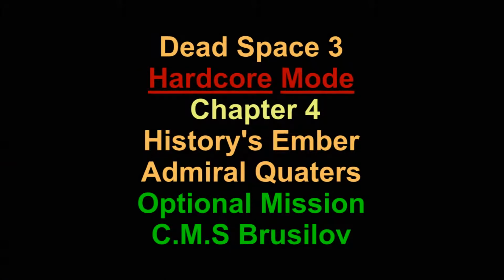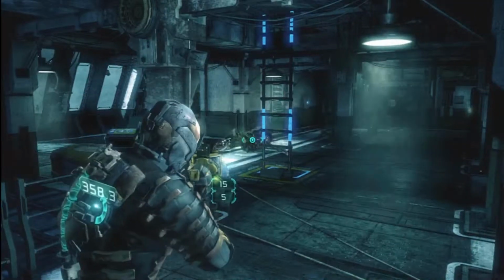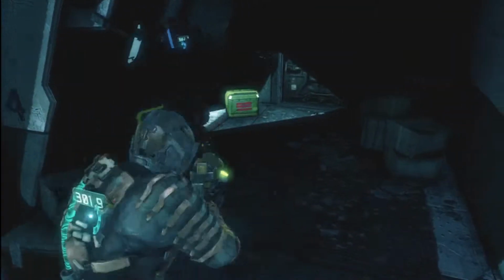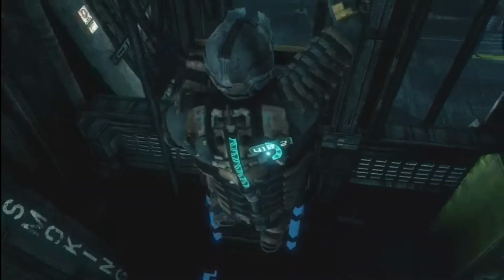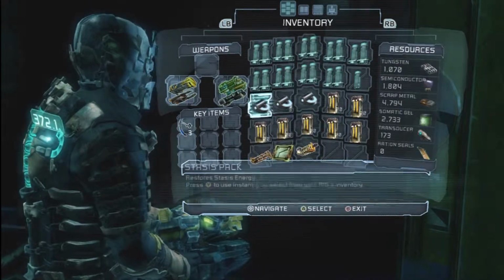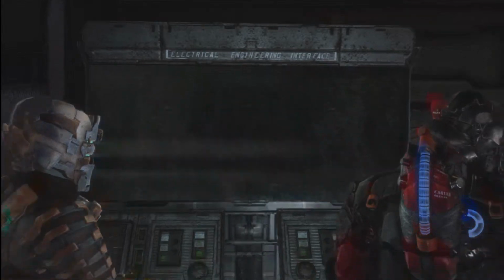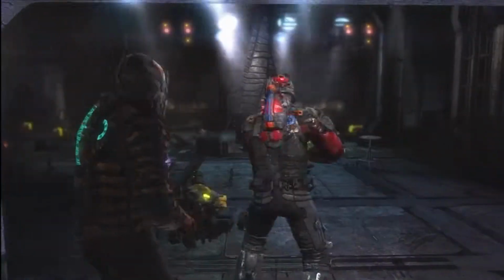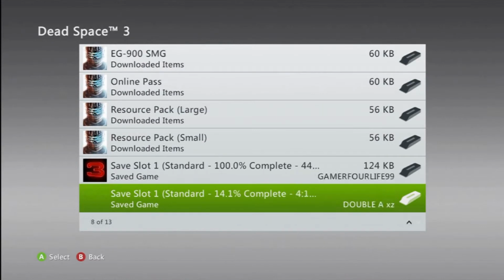Dead Space 3 Chapter 4 History's Ember Part 3 CM.S Busilov (On Hardcore)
Dead Space 3 Hardcore Mode with Collectibles